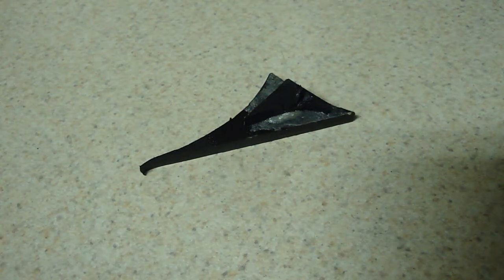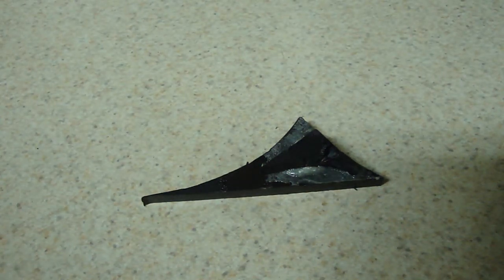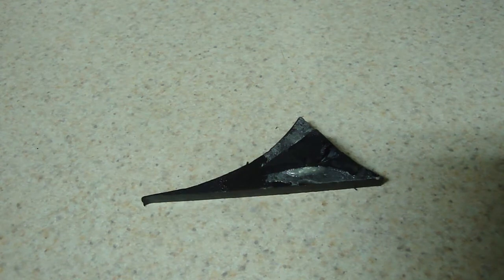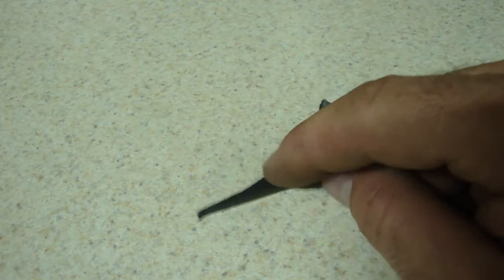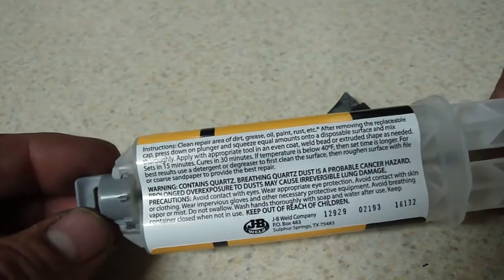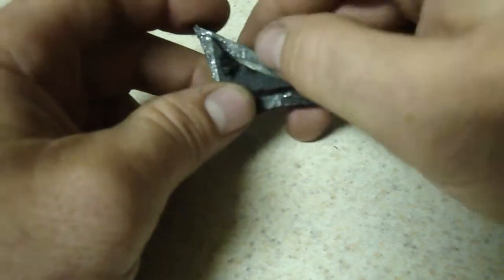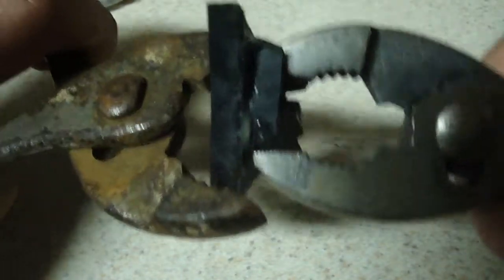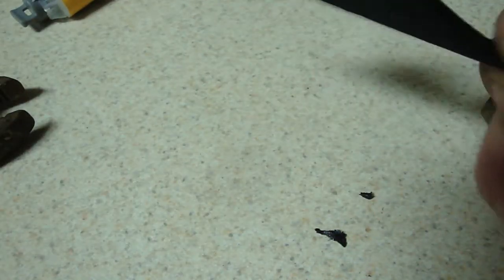King Starboard Cheaper Adhesive Alternative!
A look at an alternative adhesive for King Starboard instead of the high dollar stuff - JB Weld Plastic Bonder.

Skip to the 3:00 mark if you want to get to the point. At the end of the video I show it's strength by trying to separate the pieces with pliers.